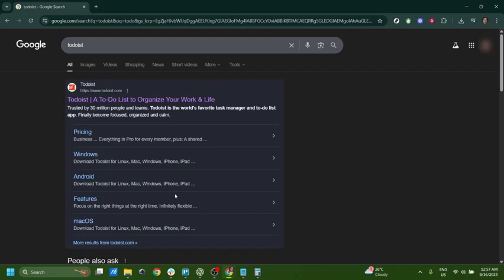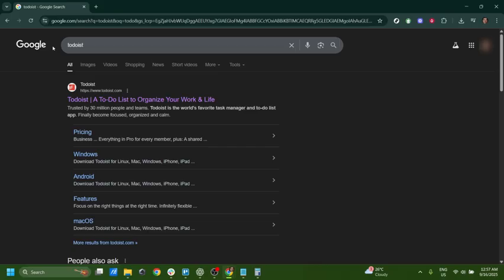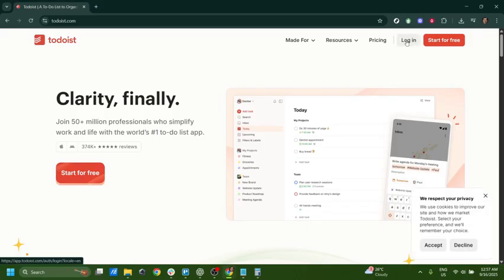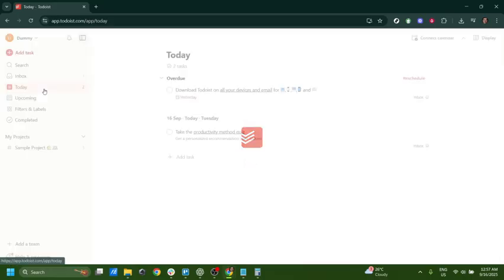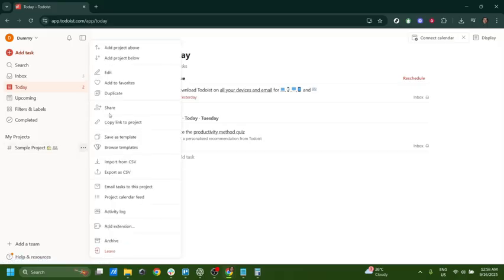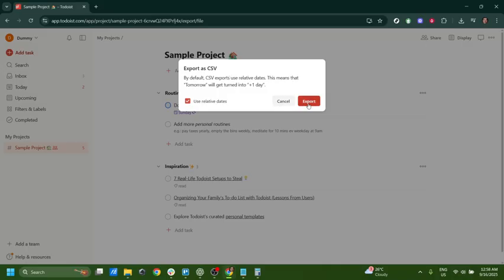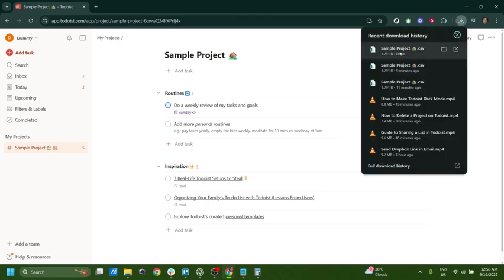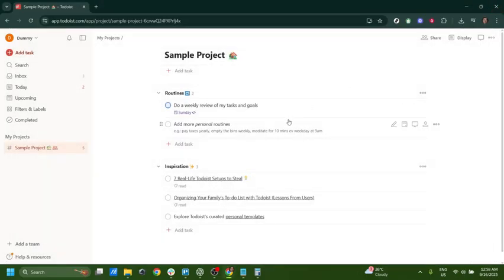How to Export Todoist Data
Description:
Need a backup of your tasks or want to move your projects outside Todoist? In this quick tutorial, I’ll show you how to export your Todoist data step by step.

Exporting your data is useful for creating backups, analyzing your productivity, or transferring tasks to another tool. This guide will make sure you know exactly where to find and download your Todoist data.

📌 What you’ll learn in this video:

How to access Todoist export options

Steps to export projects and tasks

Tips on saving and managing your exported data